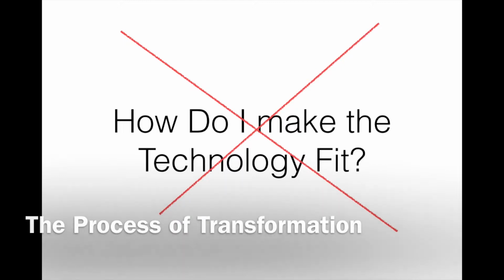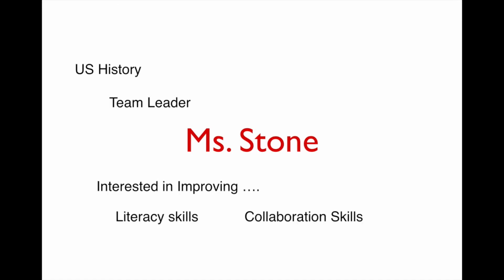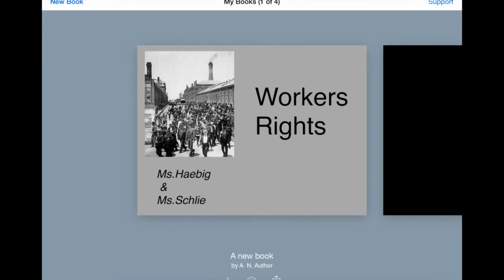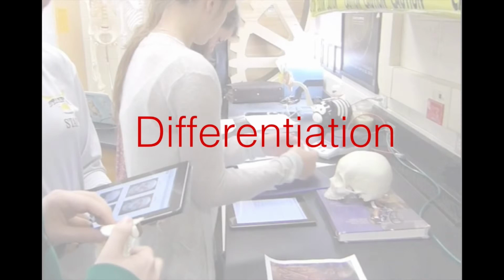Haebig: Process OLA Part 2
This video shares a specific, detailed look into how I coach educators to move beyond "making technology fit" to focusing on student learning outcomes and designing innovative opportunities to engage in learning in new ways.